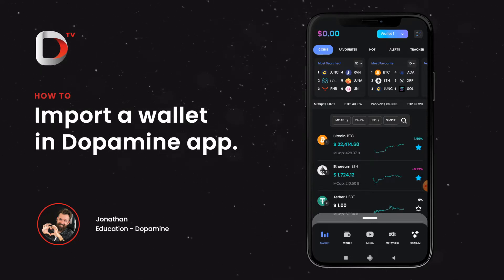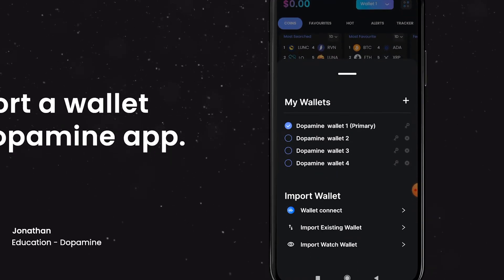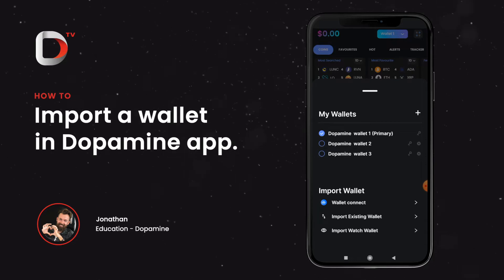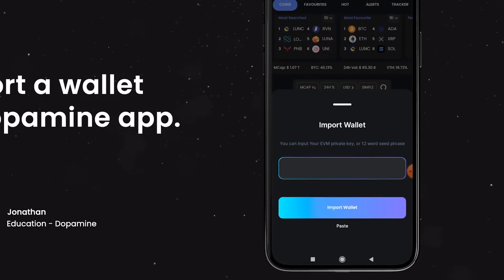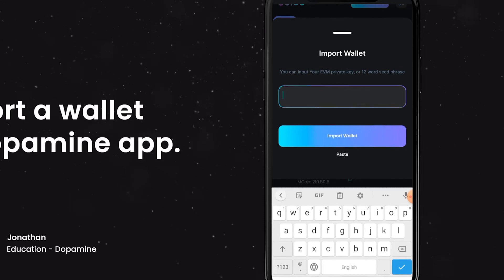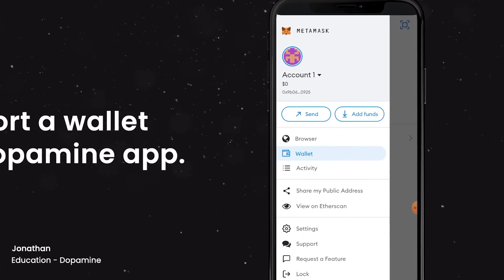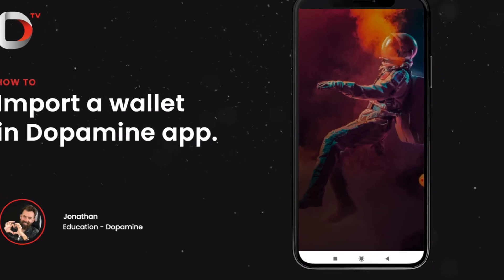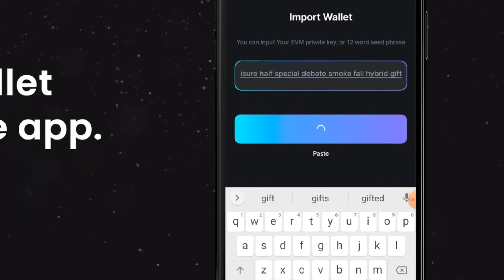How to Import a Wallet in Dopamine App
This concise video explains how to import a wallet into the Dopamine app with ease. Whether you're transferring your cryptocurrency holdings from another wallet or restoring a backup, this step-by-step guide will walk you through the process of importing your wallet seamlessly.

⬇️ Download the Dopamine App: Android and iOS application stores.

Dopamine App - Everything you need for Crypto
Dopamine App is a non-custodial wallet to store digital assets such as Bitcoin, Ethereum, Cardano, and others. Dopamine allows secure storage and transfer options. It is an all-in-one crypto app with a database of useful charts, price data, whitepaper, and team-related information for more than 3,000 cryptocurrencies available in the world. Dopamine App provides users free access to all crypto-related news originating from various credible sources and channels like Twitter and even Reddit news to help users always stay a step ahead.

Additionally, Dopamine brings the best of DeFi services allowing users to collect NFTs, swap tokens, stake, and farm to earn rewards directly from the app. With more than 3.5 million downloads and 1.5 million active users, Dopamine App has emerged as one of the top crypto apps.